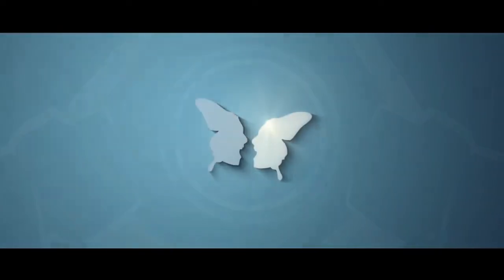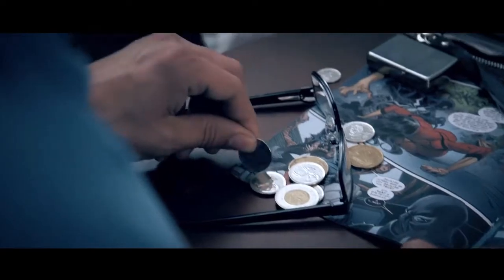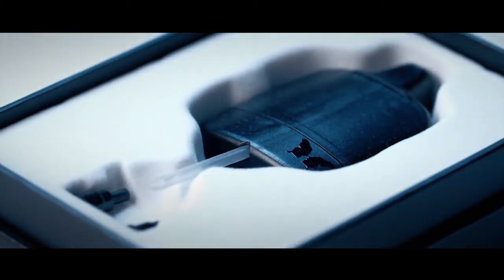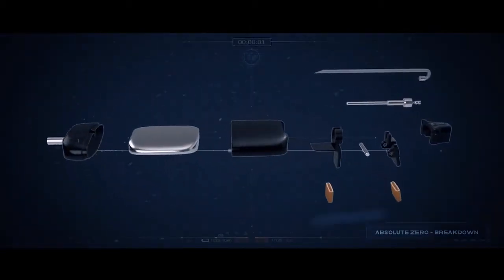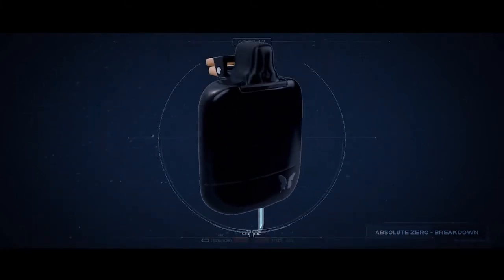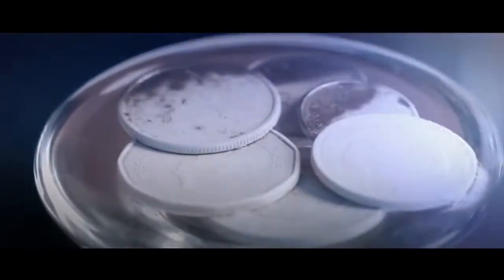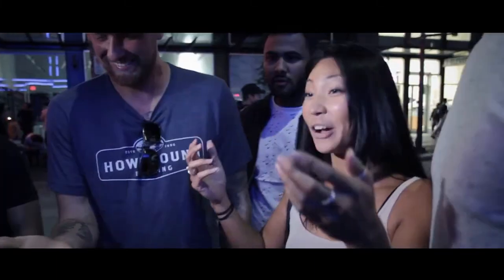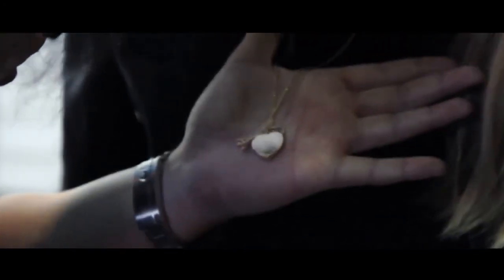Absolute Zero Trick by Sansminds